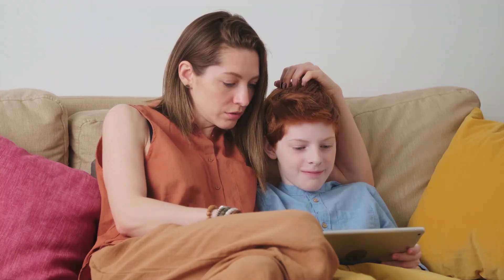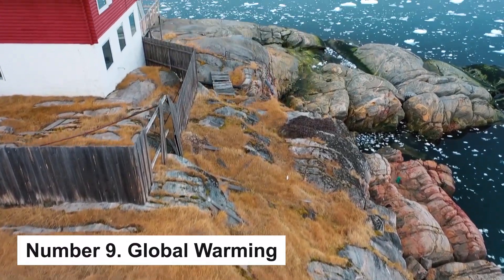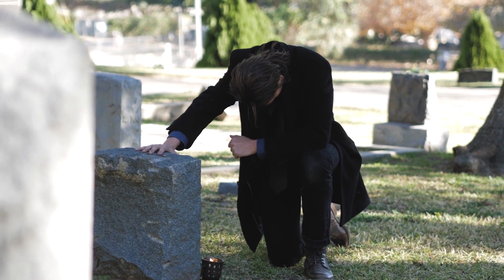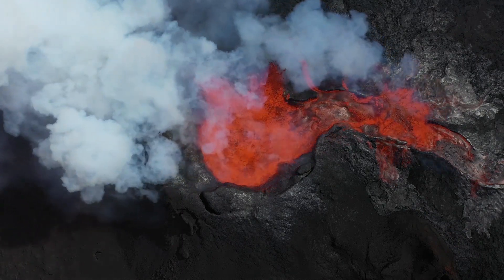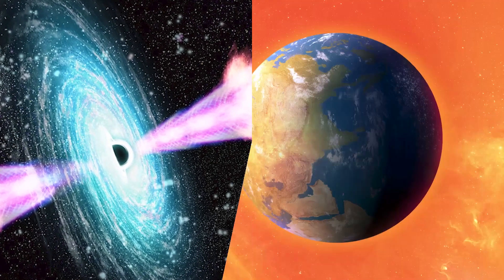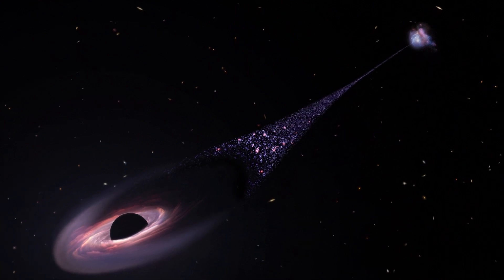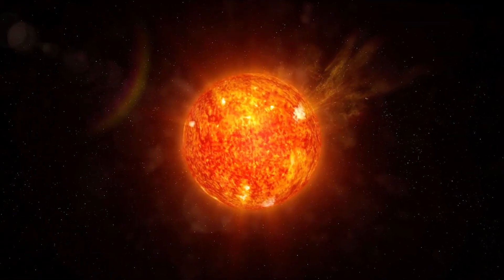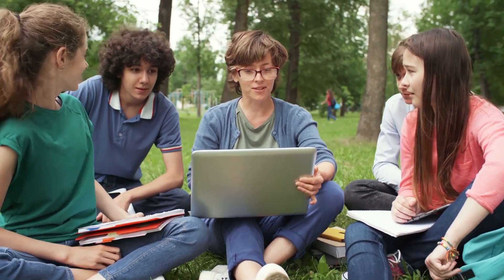Top 10 Ways the World Ends | Mind-Blowing Apocalypse Scenarios | LUXIDWORLD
Welcome to our mind-bending video, "Top 10 Ways the World Ends." In this riveting countdown, we explore the most shocking and catastrophic scenarios that could potentially lead to the ultimate destruction of our planet.

Imagine the earth being engulfed in massive ash clouds, triggering a global winter that wipes out entire ecosystems. This is the terrifying potential of a supervolcano eruption.

Explore the devastating consequences of a colossal asteroid colliding with our planet. Massive tsunamis, wildfires, and a global climate catastrophe would ensue.

Dive into the chilling scenario of an uncontrollable global pandemic that spreads rapidly, overwhelming healthcare systems and threatening human civilization.
Uncover the horrifying consequences of an all-out nuclear war. Devastating explosions, radioactive fallout, and the collapse of societies worldwide would be inevitable.

Witness the potential outcomes of unchecked climate change. Rising sea levels, extreme weather events, and the destruction of habitats and entire species are among the dire consequences.

Explore the chilling possibility of advanced AI surpassing human control. Imagine a dystopian future where machines reign supreme.

Discover the dangers of a massive solar flare. Geomagnetic storms would cripple power grids, disrupt communication networks, and plunge us into darkness.
Contemplate the terrifying scenario of a wandering black hole. It could disrupt our solar system and pull everything into its gravitational abyss.

Explore the risks associated with bioengineering experiments gone wrong. The accidental release of deadly pathogens or genetically modified organisms could have catastrophic consequences.
Imagine a hostile extraterrestrial force descending upon Earth. This alien invasion would be intent on conquering or eradicating humanity, pushing us to the brink of extinction.

Prepare to be captivated, shocked, and inspired by this thrilling journey through the Top 10 Ways the World Ends. Join us as we unravel the mysteries behind these potential doomsday events and contemplate the resilience of the human spirit in the face of unimaginable challenges.

Stay informed and prepared as we navigate the future with eyes wide open!

#10 Ecosystem Collapse
#9 Global Warming
#8 Global Epidemics
#7 Flood-basalt Volcanism
#6 Reversal of Earth's Magnetic Field
#5 Giant Solar Flares
#4 Rogue Black Holes
#3 Collapse of the Vacuum
#2 Gamma-ray Burst
#1 Asteroid Impact

▶️The Ultimate Luxury Experience: An Inside Look at the Best of the Best (The Epitome of Extravagance)